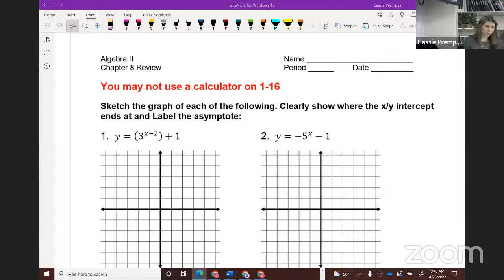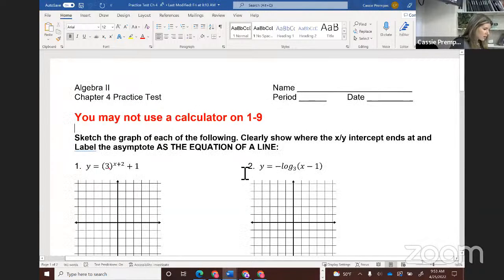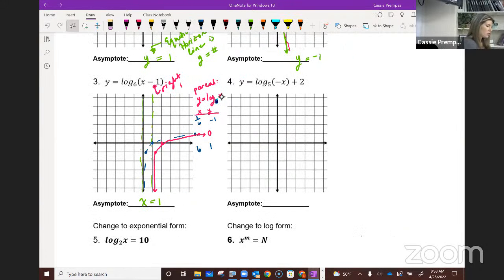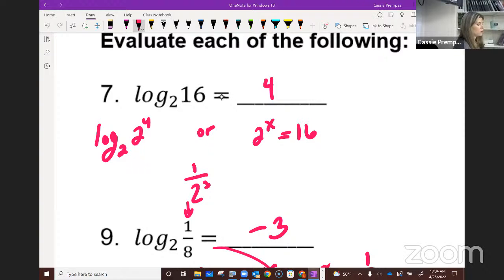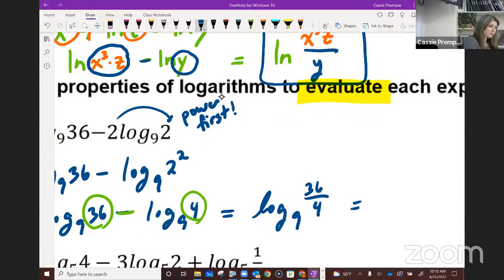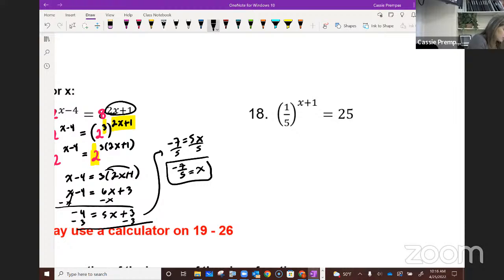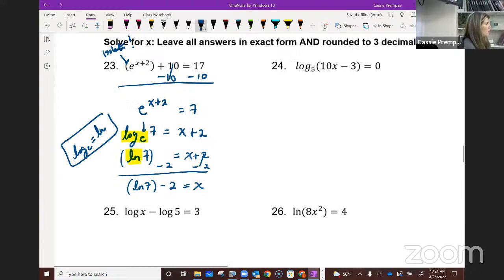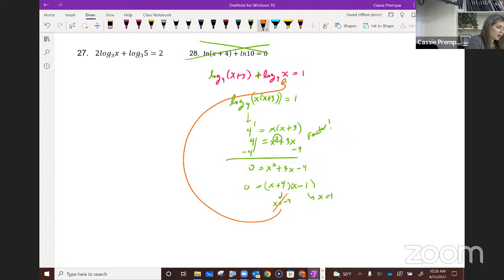Cassie Prempas's Personal Meeting Room